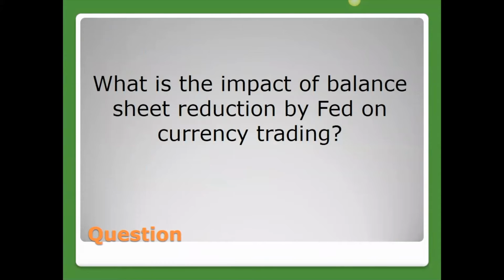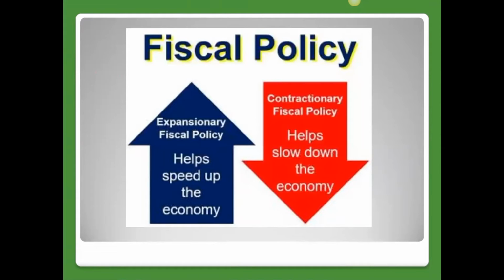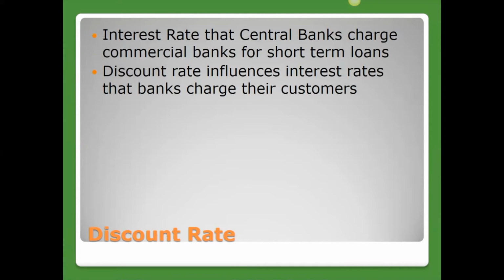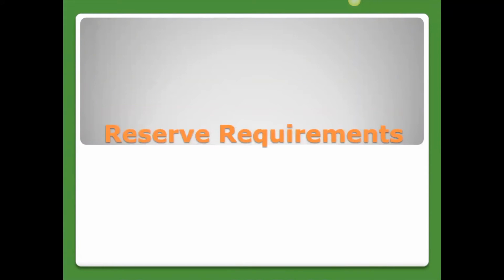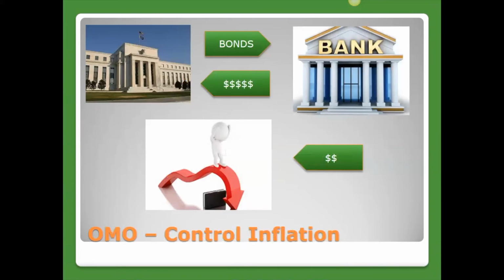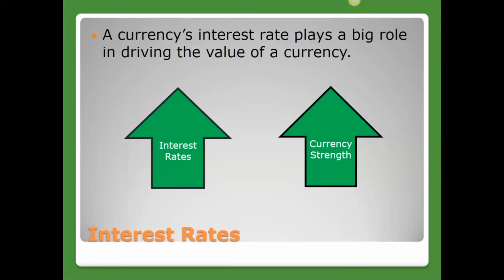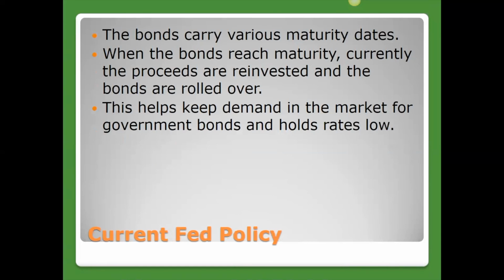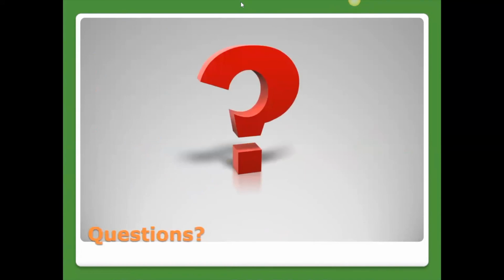Episode 51- The Impact Of Balance Sheet Reduction By Fed on Currency Trading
Welcome back to episode 51 of the Trading With Venus podcast! We took a little break and now I am back once a week again to help guide you through your Forex journey.

This week we are looking at how the balance sheet reduction by Fed has impacted currency trading and I will break down a few fundamental things to know to really understand the context.

This podcast is more about the mental tenacity and tricks to Forex trading and if you are interested in the technical analysis behind the trades, check out my other podcast, The 10,000 Trades Show